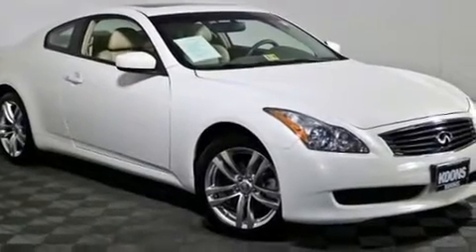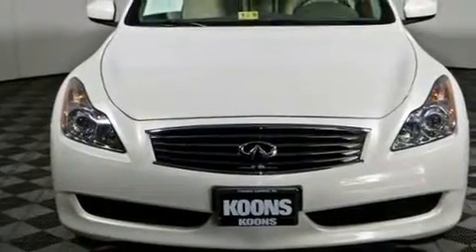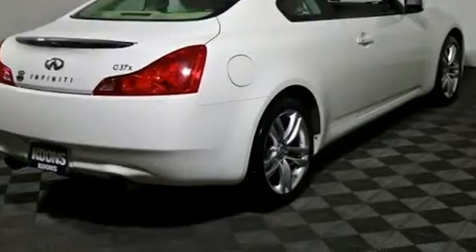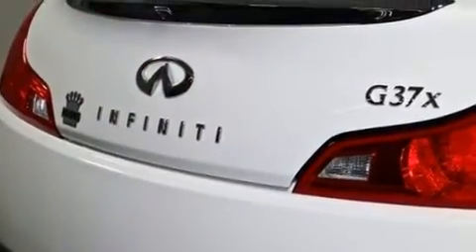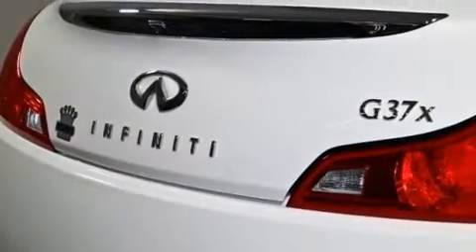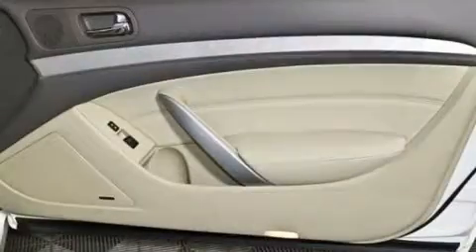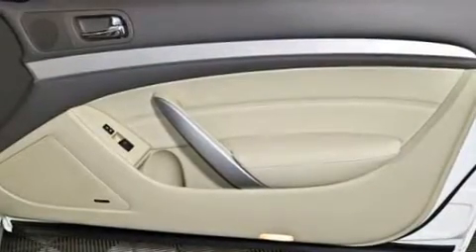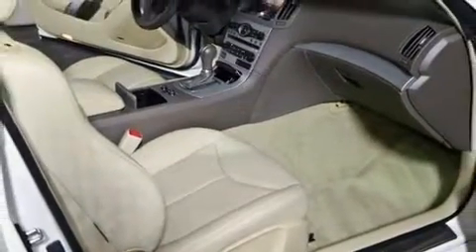2009 INFINITI G37x in Vienna, VA 22182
Come test drive this 2009 INFINITI G37x. This 2 door, 4 passenger coupe is still under 75,000 miles! INFINITI made sure to keep road-handling and sportiness at the top of it's priority list. Smooth gearshifts are achieved thanks to the refined 6 cylinder engine, and all wheel drive keeps this model firmly attached to the road surface. INFINITI prioritized handling and performance with features such as: leather upholstery, speed sensitive wipers, heated seats, tilt and telescoping steering wheel, remote keyless entry, cruise control, and air conditioning. With high intensity discharge headlights illuminating your path, you'll always appreciate maximum visibility. Curtain airbags combine with standard stability control in creating a comprehensive safety network. We know that you have high expectations, and we enjoy the challenge of meeting and exceeding them! Stop by our dealership or give us a call for more information.